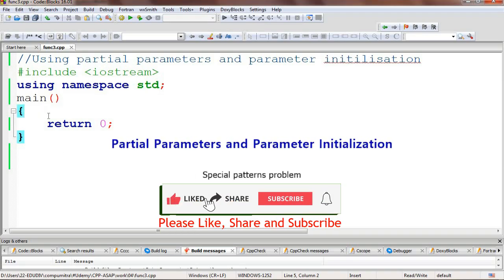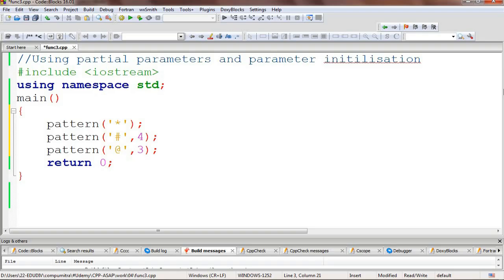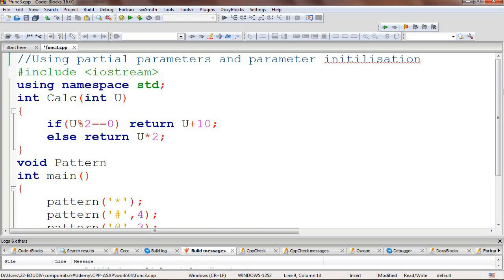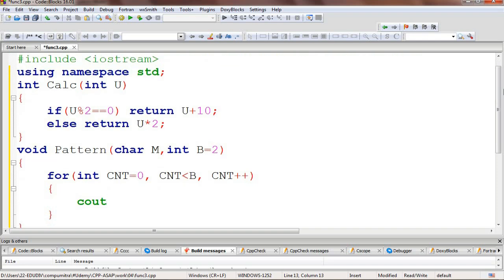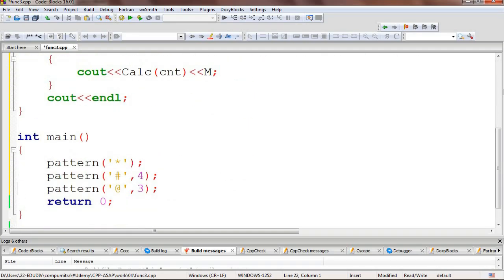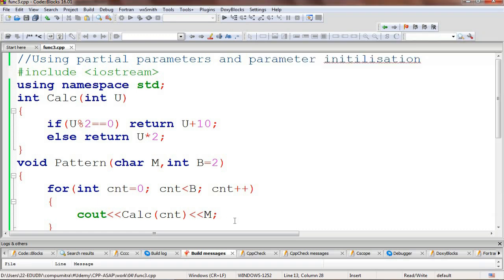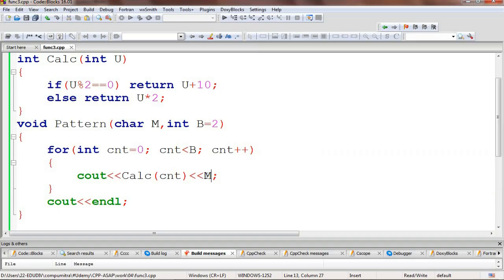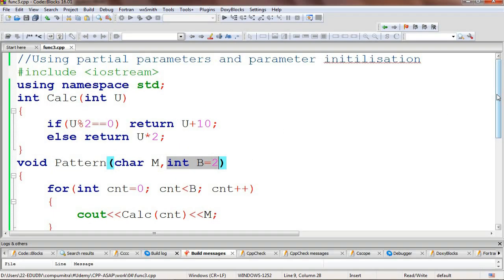C++ | Partial Parameters and Parameter Initialization [04-03]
Learn how to use default arguments in C++ to handle partial parameters and initialize values when arguments are not passed. In this tutorial from Computer Sir Ki Class, we solve a special patterns problem to demonstrate how default parameter values work in function definitions. Perfect for beginners who want to master optional parameters, function flexibility, and cleaner C++ code design.